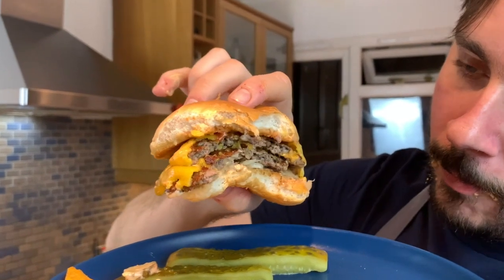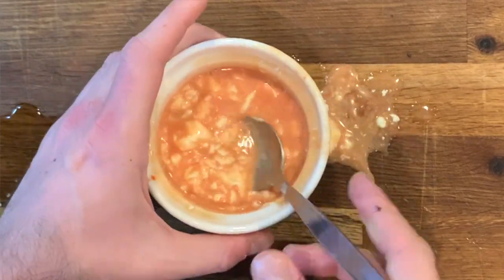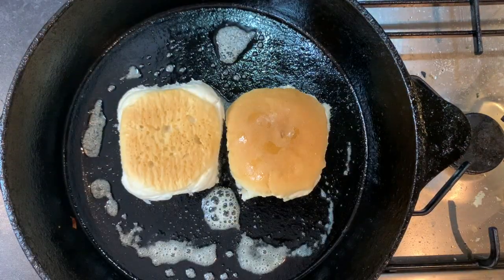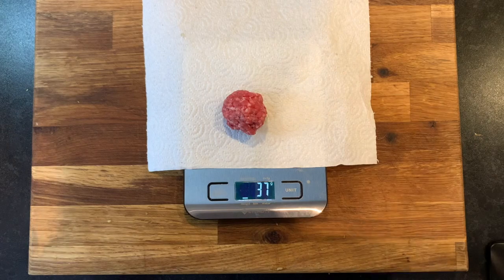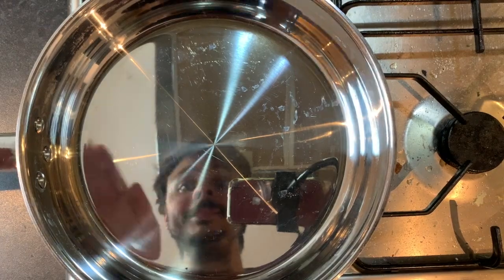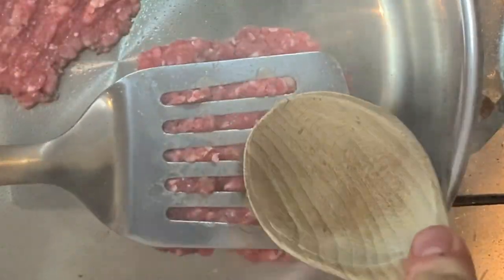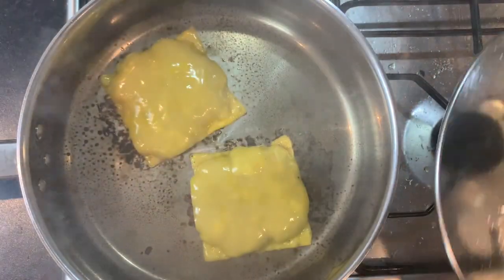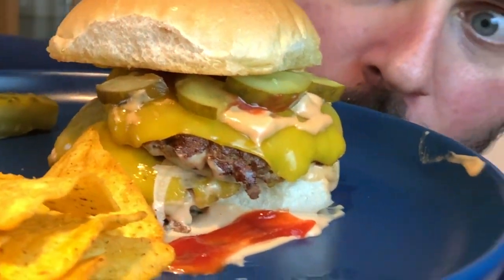Crispy Smash Burger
The ultimate crispy smash burger!

I upload videos just like this every Monday.

Easy and simple SPAGHETTI BOLOGNESE RECIPE | Homemade

The Ultimate Welsh Rarebit Recipe

If you liked Crispy Smash Burger then you might also like this Chicken and Leek Pie

120 g ground beef 20% fat content
2 tsp mayonnaise
1 tsp ketchup
1 tsp Dijon mustard
1 toasted burger bun
Thinly sliced pickles
Thinly sliced onion
2 slices of cheese

This recipe is so quick to cook, once the beef hits the pan everything will be done in a few minutes, so we need to prepare everything else first.

So to make a special burger sauce.
Combine 2 Tsb mayonnaise, 1Tsb of ketchup, 1Tsb of mustard and then pour in some of that liquid from your pickle jar – that’s going to add a lovely little vinegary kick!

Thinly slice half an onion, then thinly slice about 4 slices of pickle. Now that’s our toppings are done, nothing fancy. This is one of those recipes that is more about the technique than the ingredients…so its best to keep your toppings as simple as possible! You really want to hero the smash burger!

Lightly brush your buns with butter and toast them in a pan. When they’re nice and toasted remove them and set them aside.

Preheat your pan and get it ripping hot, let it come up to temp for at least 5 min, when you put your beef in the pan you want it to scorch straight away.

When it comes to your beef any kind of ground beef will do, as long as it has a fat content of 20%. The fat is there to add flavour and to keep the patties juicy! If you use ground beef with fat content below 20% it could end up being really grey and dry, you might as well serve up a leather wallet between your buns…it will be the same thing.

Loosely shape your beef into two 60 g balls, this is a double burger, so double the flavour and double the trouble…don’t squeeze them into tight balls, we want loosely formed beef. That’s where the little crispy craggily bits will come from.

Here is where the technique part comes in…place your beef ball into your pan and then using a flat metal spatula and the back of a wooden spoon press down hard on your ball to form a flat patty. You really want to get the patty squished and flatten out as much as possible. We’re trying to create as much service area to brown as much of the beef as possible. Remember crispy brown beef is flavour!

It’s the Maillard reaction, the natural sugars and amino acids are caramelizing and creating complex flavours! SCIENCE! If you want a more in-depth discussion on the benefits of browning meat then check out

You’ll only need to cook the patties for about 60 seconds to get enough browning. Then using your flat spatula or a bench scraper if you have one, get under the patty and flip.

Get your cheese and place them over the patties, put a lid over the pan to let the cheese melt. They’ll only need 45 – 60 seconds to finish cooking. That’s not even 3 minutes of total cooking time, see what I mean?

Spoon on your special burger sauce on the bottom of your toasted bun, add your onions and your pickles then your beautiful burger patties.